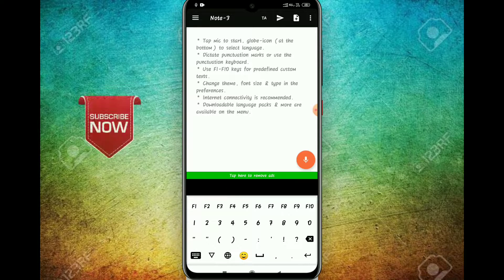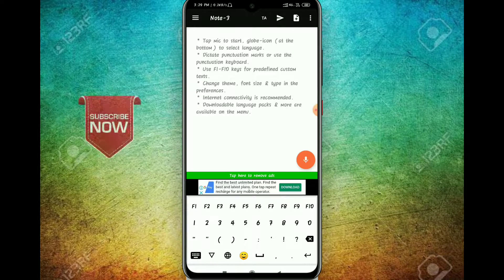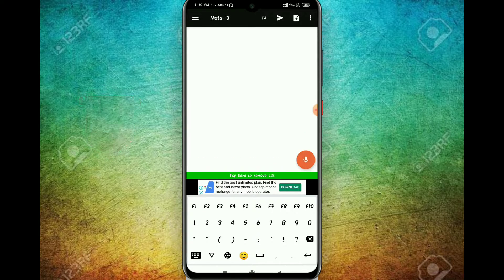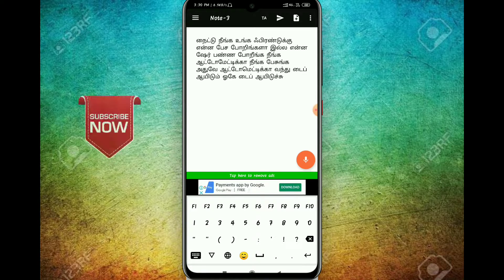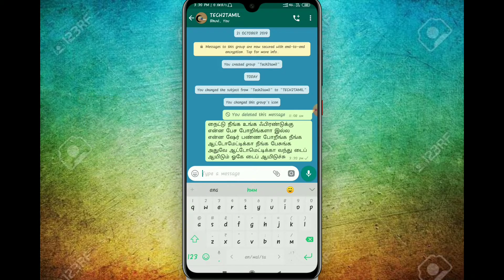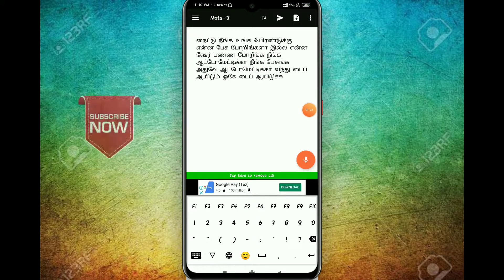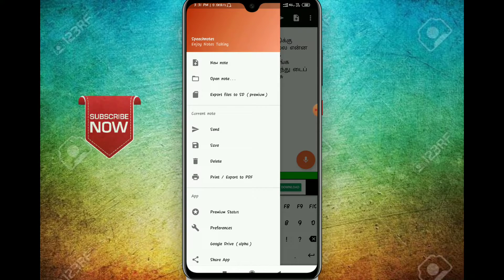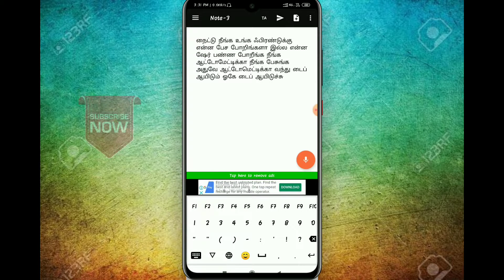Easy way to send massage | What's App Trick | typing | Android 2019| TECH2TAMIL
Easy way to send massage In what's app without typing this Trick very use full bzc most time saving and Easy send massage

well come to  TECH2TAMIL Channel. I 1st thank you Say visiting my Channel video viewers thank you.